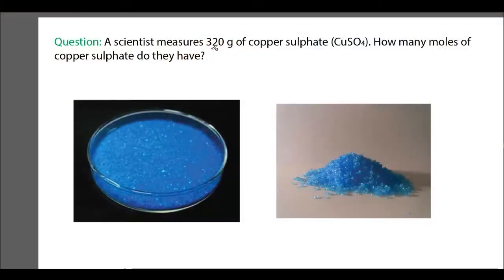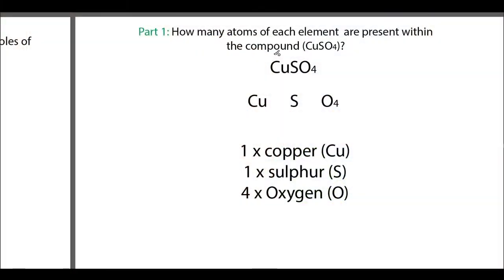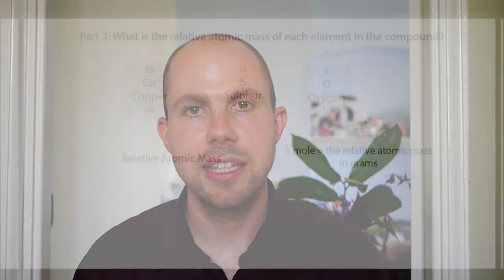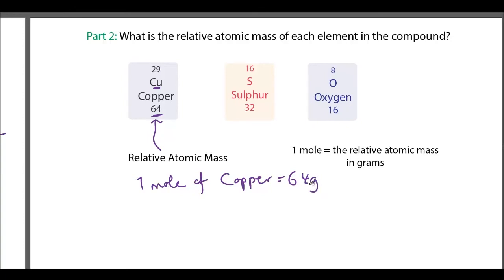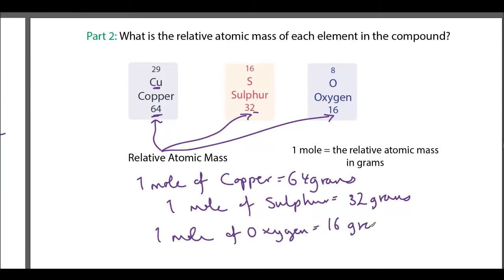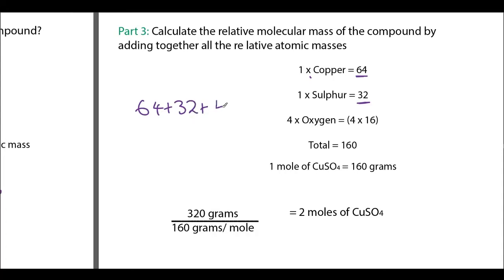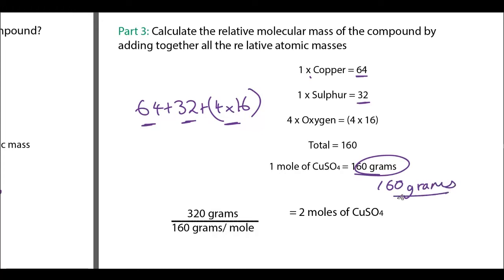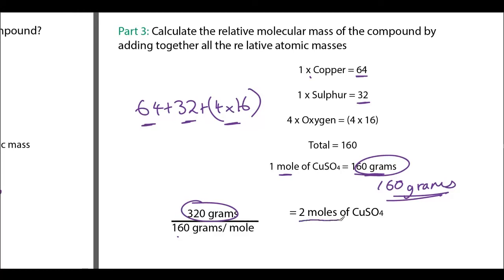Chemistry: Introduction "Grams to Moles"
A video on how to convert grams into moles (chemistry)